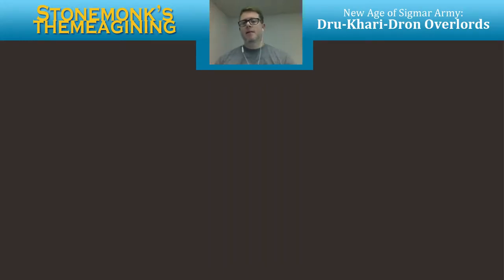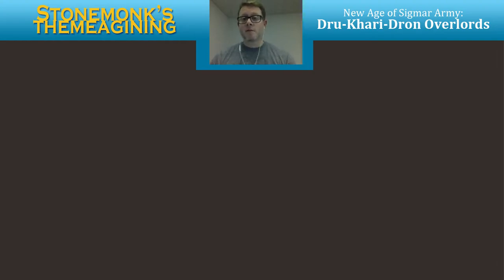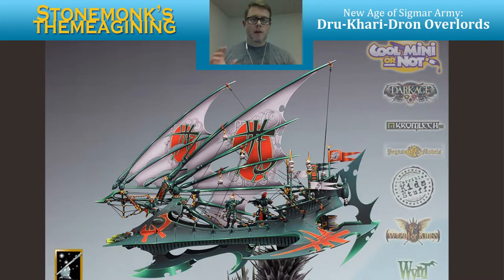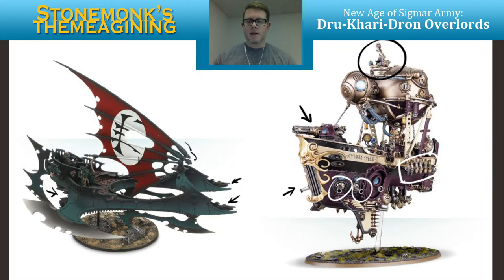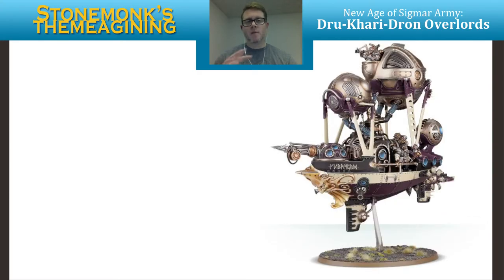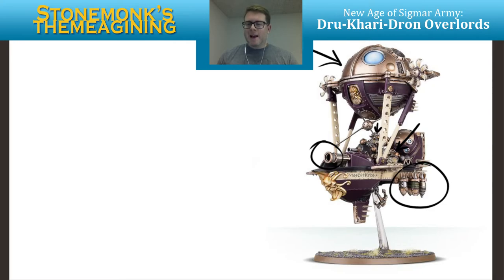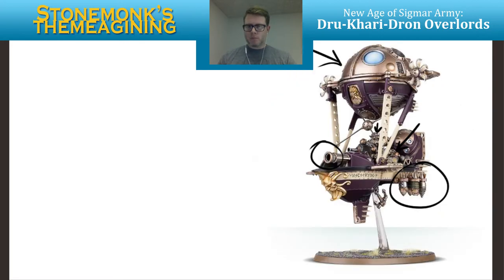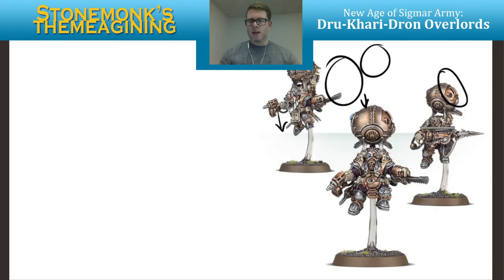Drukharidron Overlords 1 - NEW ARMY IDEA - Hobby Phase - Warhammer Age of Sigmar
I saw this amazing Drukhari (Dark Eldar) Tantalus Model from forgeworld painted by Tom Ales and the idea took root. A Kharadron Overlord army using Drukhari/Dark Eldar/Dark Aelf models. So my scheming began...

This video is a peak into my process for creating outlandishly themed armies while making them 'believable' within the world I play wargames in.

Do you want to create a Drukharidron Overlord army? Have ideas better than mine? Or Experience with the Drukhari range that would help me source bits and models?